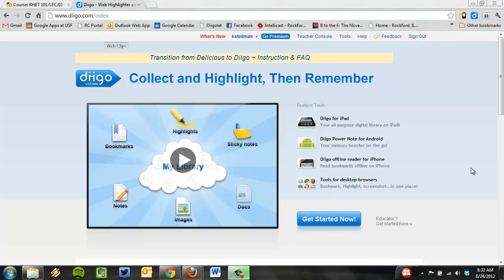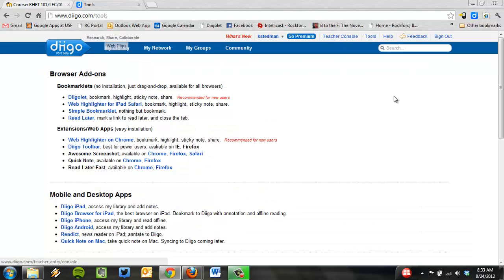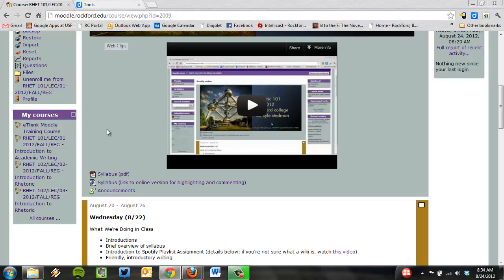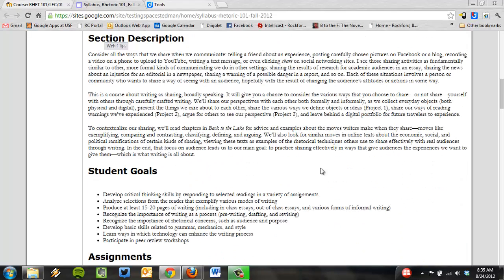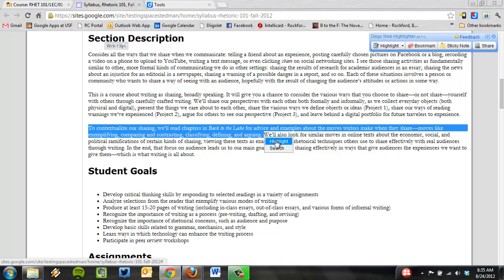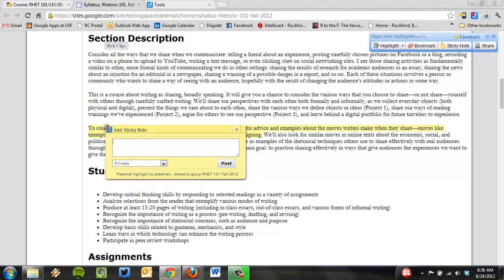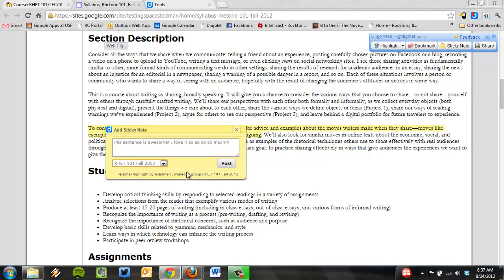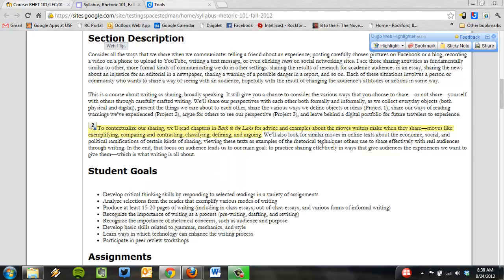Using Diigo (RHET 101, Fall 2012)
This is a video for Kyle Stedman's RHET 101 class at Rockford College in Fall 2012.